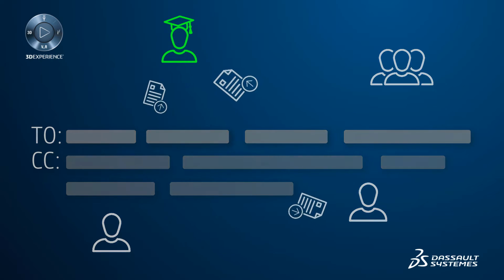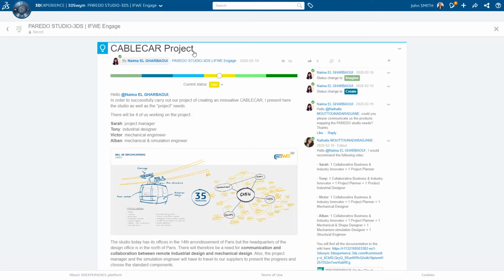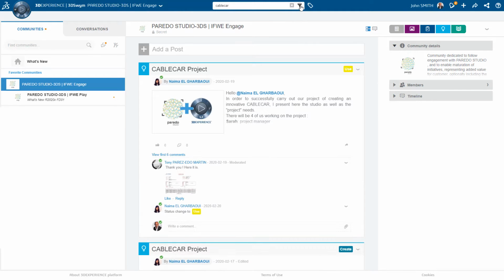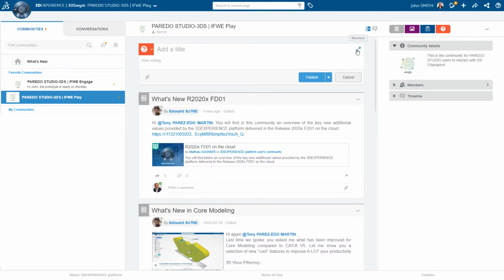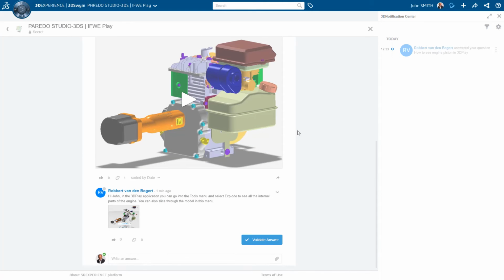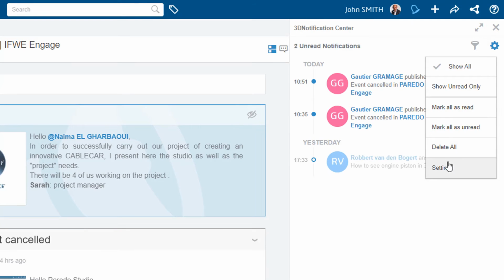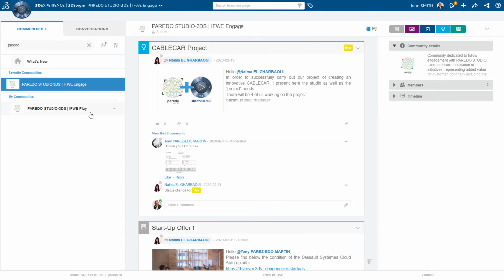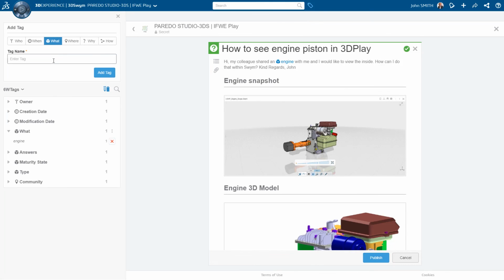first steps in the IFWELOOP Community